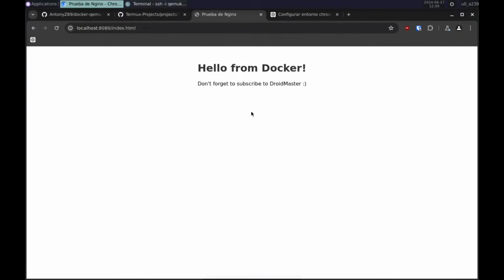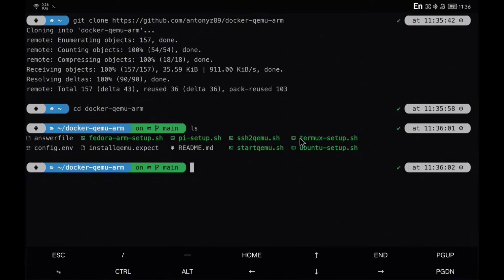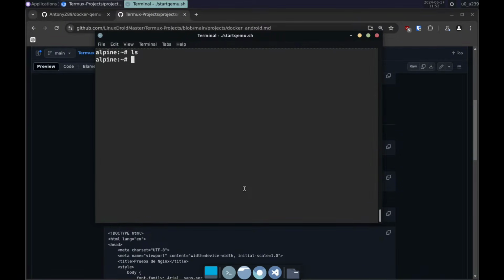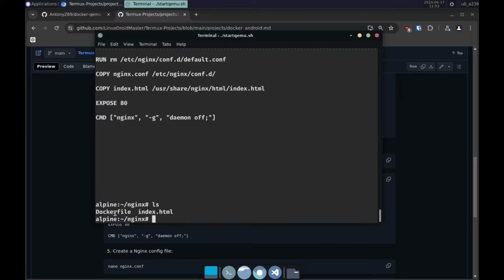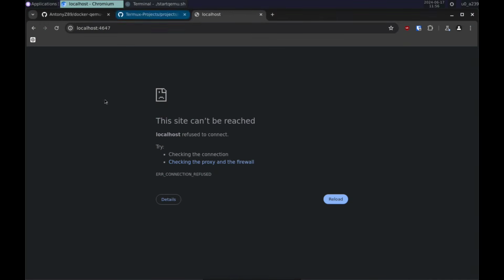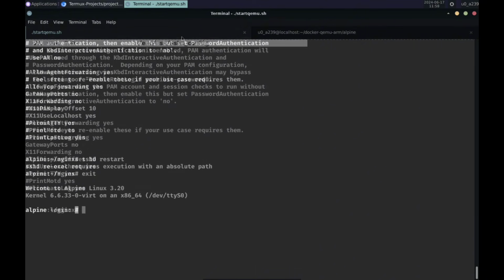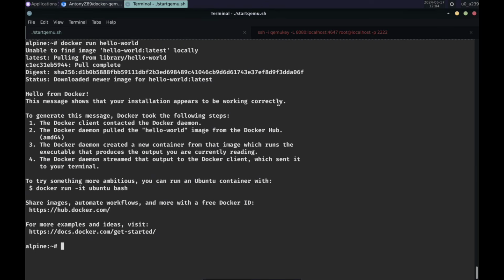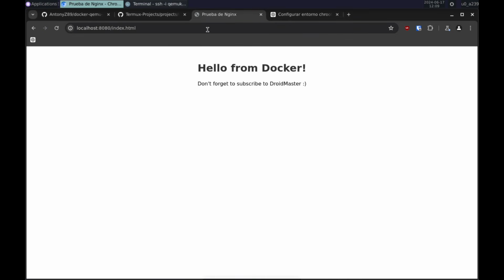Run DOCKER locally in any ANDROID (without root or special kernels) - Termux - Linux on Android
In this video I show you how to run Docker containers locally on your Android device thanks to Termux. This way we can run x86 containers in our device like a NGINX web server.

[Links]
- My repo with the projects I do on Termux (the steps you need to follow)

[Timeline]
00:00 Intro
00:53 Clone and install the repository to install Docker in Android
02:10 Start Termux native GUI to use Docker from it
02:44 How to run a container (NGINX) - Config files
05:15 How to redirect ports from Termux native to Alpine
06:05 Modify Alpine SSH server configuration to redirect the ports
07:13 Error when executing the NGINX container and how to fix it
07:58 How to delete Docker containers
08:30 Execute NGINX container succesfully